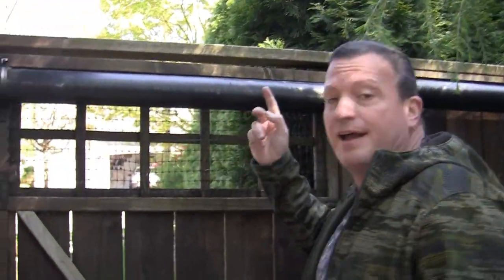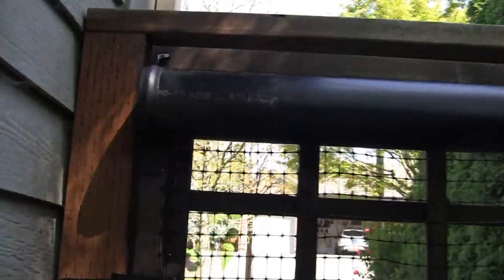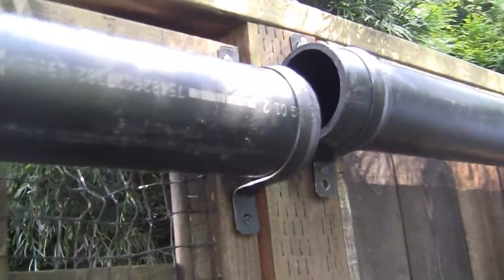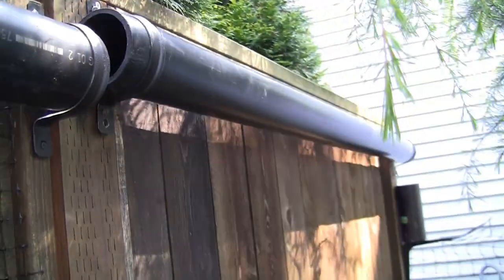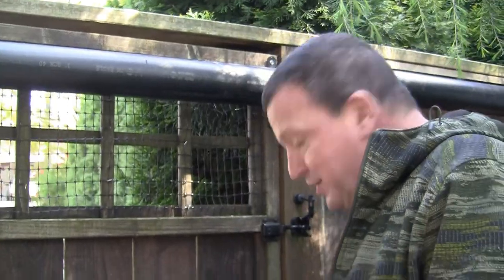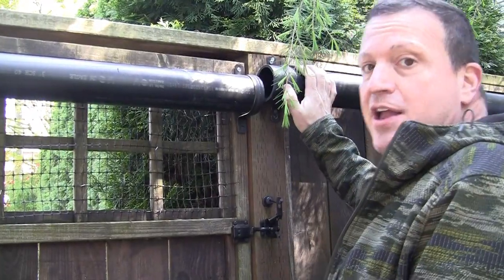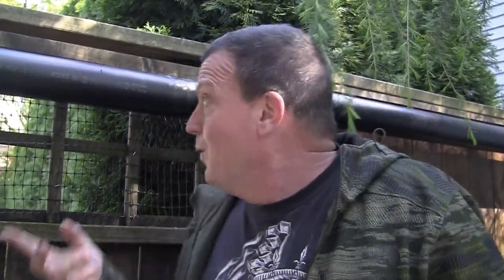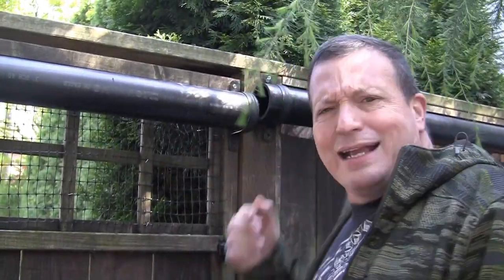BEST Cute CAT Kitten FENCE Containment System Keep Cats in YARD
I am going to show you everything I know...
Hit "LIKE"
Post your Video Suggestions in Comment section.  Here we go.
My new website BlaneHartleb.com will be going live soon.